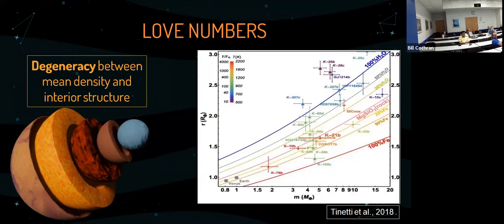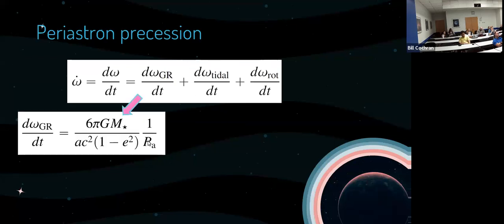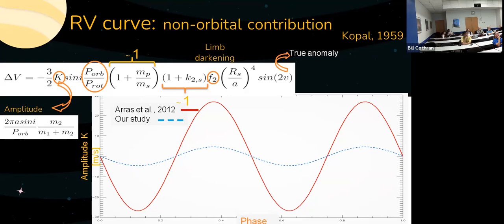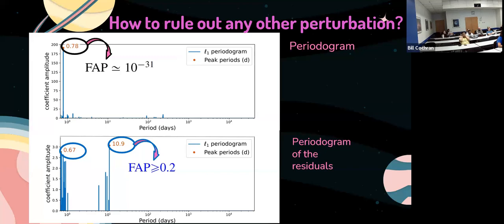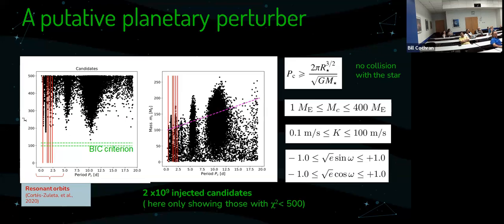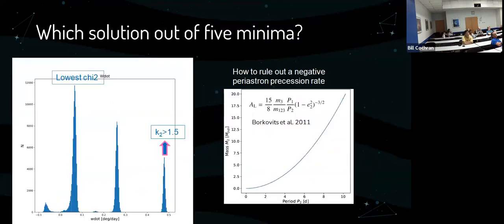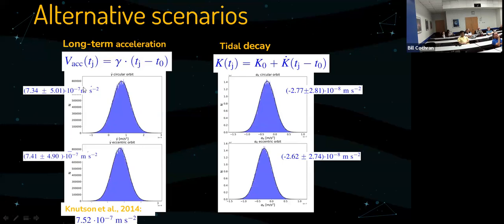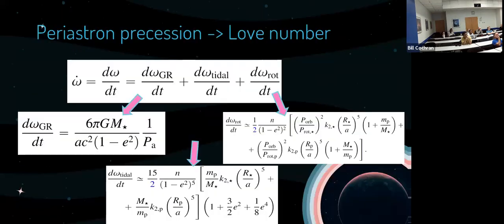UT Planetary Habitability Seminar: Lia Marta Bernabò, DLR Institute of Planetary Research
October 9, 2023. Talk given as part of the UT Center for Planetary Systems Habitability Seminar Series.

Speaker: Lia Marta Bernabò, PhD student, German Aerospace Center (DLR) Institute of Planetary Research

Host: Bill Cochran

Title: A radial velocity analysis technique to determine planetary interiors

Abstract: Exoplanets identified with both transits and radial velocities are characterized by their mass and radius, providing an estimate of the mean density and giving a hint on the class of planet (e.g. distinguish a gas giant from a rocky planet). However, the mean density alone cannot uniquely constrain the planetary composition and its interior structure.

The internal structure of exoplanets can be better constrained with the help of a third measurable parameter beyond mass and radius: the second-degree fluid Love number k2. I will illustrate a method to analyze the radial velocity curve in the presence of periastron precession caused by general relativity and tidal interaction between the star and the planet. I will show how it can be linked to the Love number k2 and give a clue on the planetary interior and how we applied such a method to a first case study.

Biography: Lia Marta Bernabò is a third-year PhD student at the German Aerospace Center (DLR) in Berlin, Germany. She applies the theory of tidal interactions on stellar radial velocities data to understand how the planetary orbits evolve with time and link it to the interior structure of the planet itself.

She earned her BSc in Physics in Florence and her MSc in Astronomy in Padua, Italy, where she focused her work on protoplanetary disc evolution and the initial stages of planetary formation.

She is visiting The University of Texas at Austin until March as part of the European exchange program EXOWORLD.